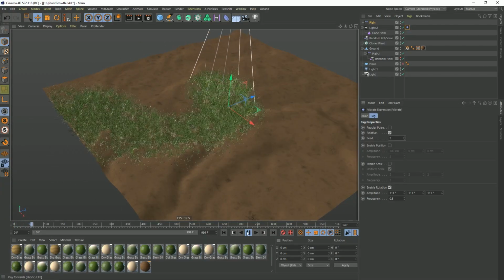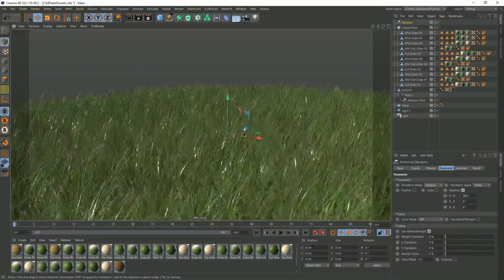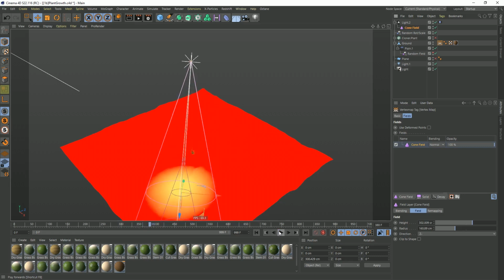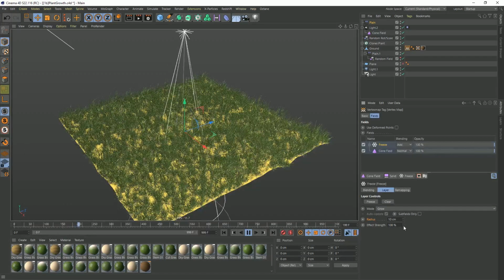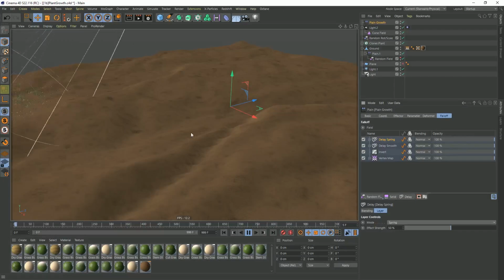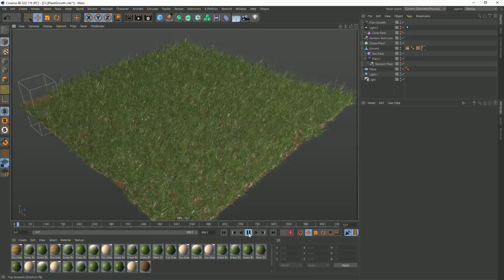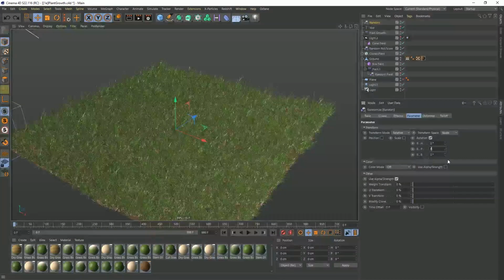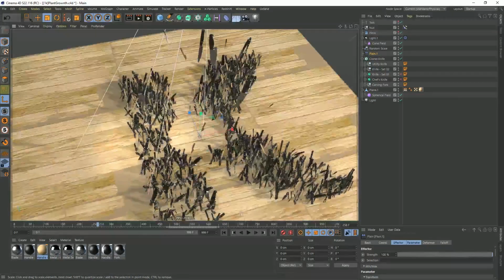Controlling Growth Effects in Cinema 4D: Grass, Plants, ANYTHING!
In this tutorial for Cinema 4D Chris goes over methods to controlling growth effects as if a light was shining on the ground. From there it can additively grow, spread to edges, and create some crazy animations.

Time Stamps
00:00:34 - Catching up to the preset scene
00:01:28 - Basic Cloner & adding plants from the C4D Content Browser
00:04:55 - Scene files and more via Patreon
00:05:02 - Adding variation to the grass elements
00:06:40 - Basic growth via "Light". Setting up a Vertex Map
00:12:43 - Additive growth from the light via Freeze Layer
00:15:55 - Growth completing itself anywhere the light shined
00:18:58 - Adding smoothing and springiness
00:21:33 - Inverting!
00:23:04 - Lawn Mower effect
00:26:48 - Masking out Text
00:30:08 - Adding wind & changing out the plants
00:34:58 - Similar setup, but with KNIVES!
00:36:43 - Outro
00:37:00 - Did this help you out? Want to support?

Thanks everybody!